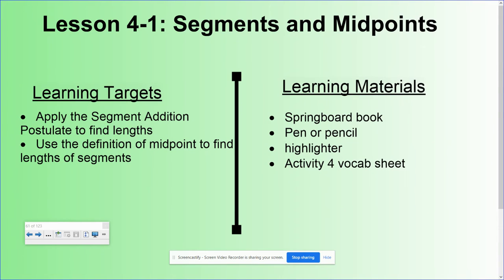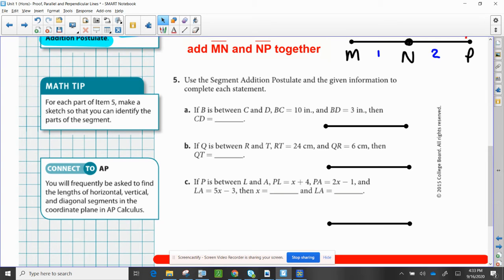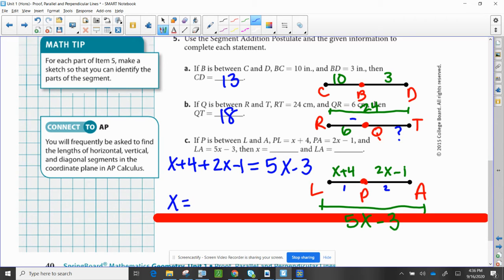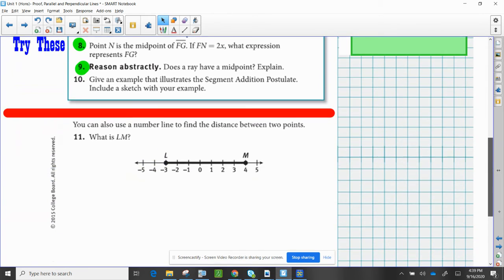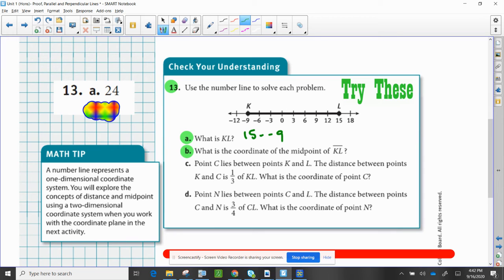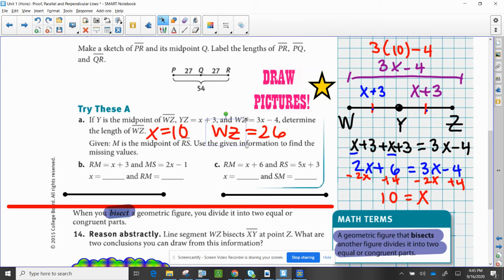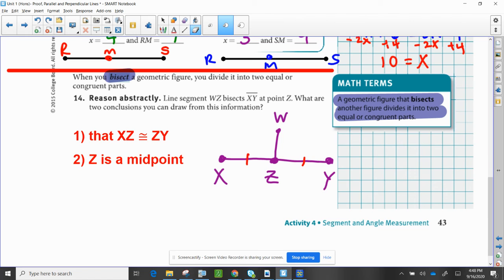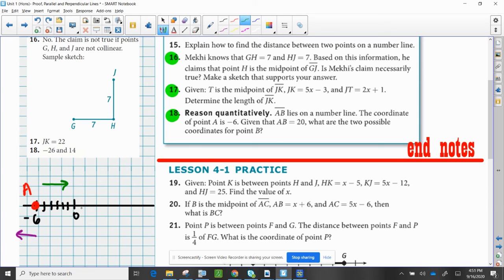Geo 4-1: Segments and Midpoints